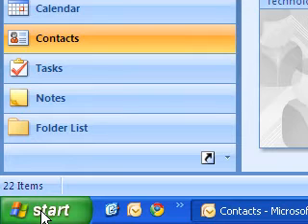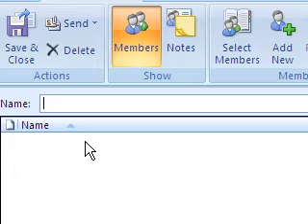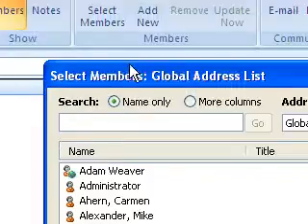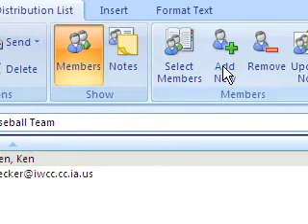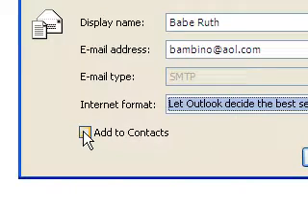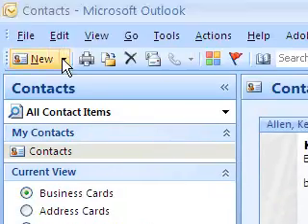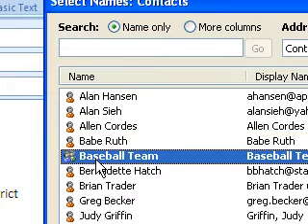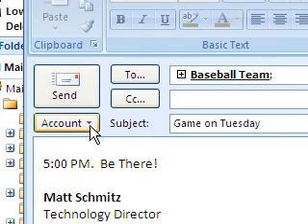Microsoft Outlook 2007 - Create a Distribution List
How to create a distribution list in Outlook 2007.